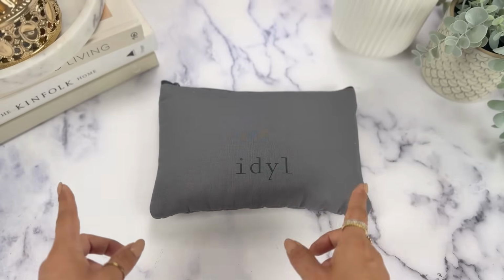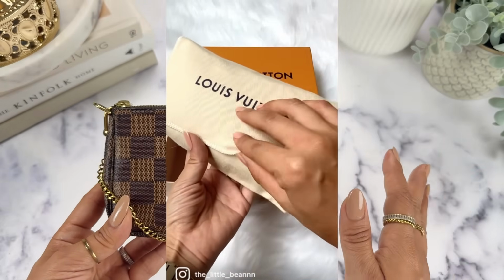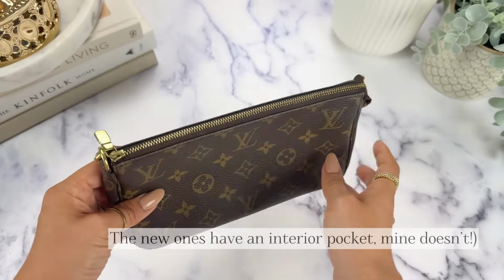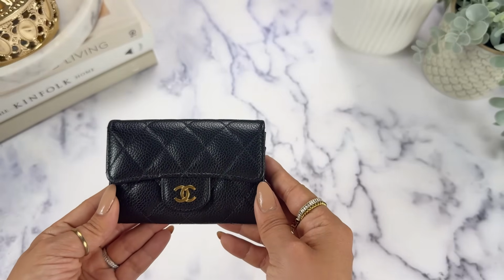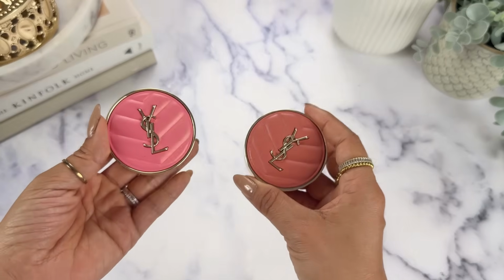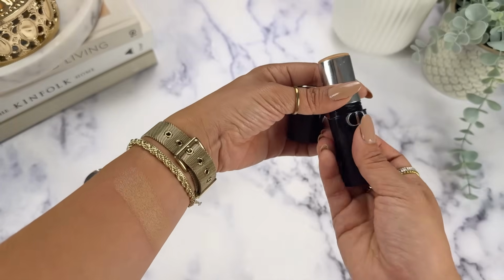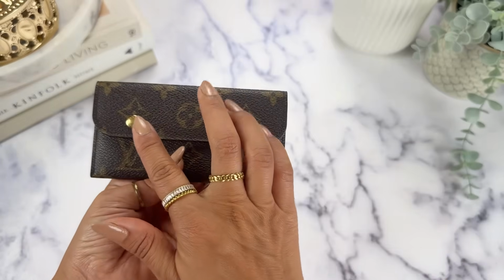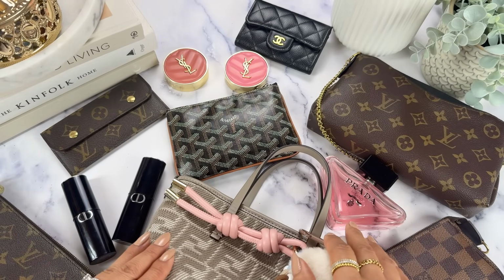…BUT WERE THEY WORTH IT👀: 10 luxury items social media made me buy, and which ones you should avoid!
Some of the bags shown in this video were previously gifted to me w/ no obligation to post. All thoughts and opinions are my own!

0:00 - Intro
0:32 - Idyl Jewelry
4:18 - Item #1
7:09 - Item #2
9:26 - Item #3
12:48 - Item #4
14:44 - Item # 5
16:30 - Item #6
18:31 - Item #7
20:21 - Item #8
23:05 - Item #9
25:36 - Item #10